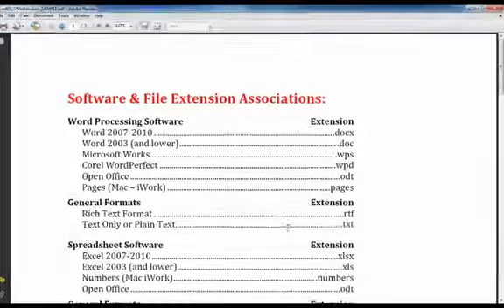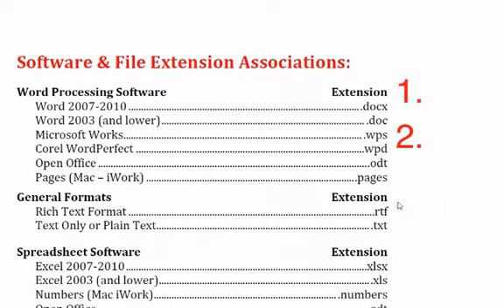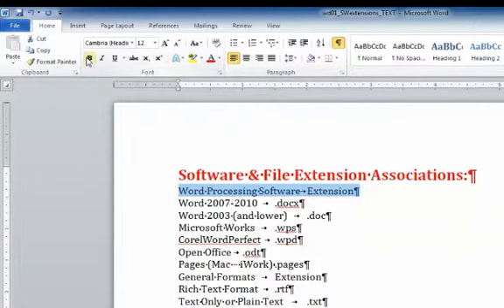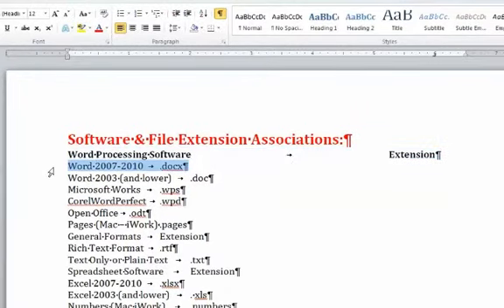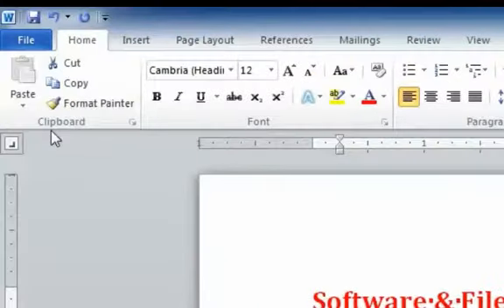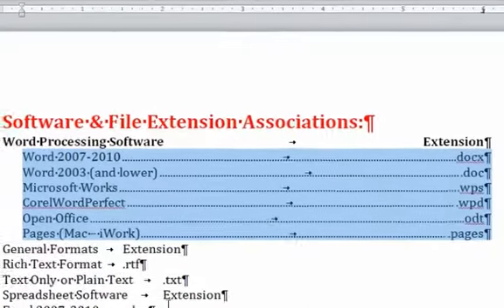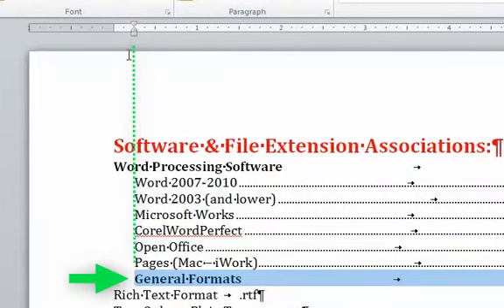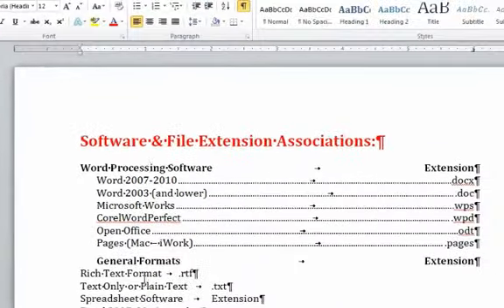Word_SW_Ext_Styles_pt1.mp4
First part of Styles Exercise where formatting is created to base styles upon.